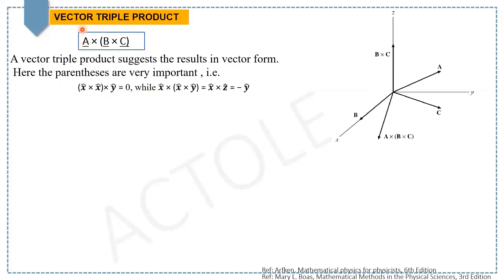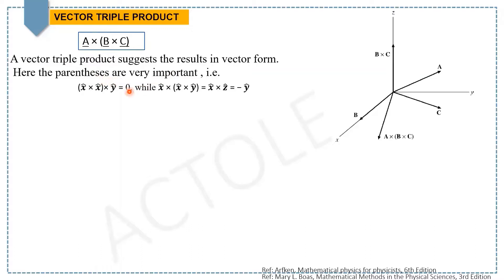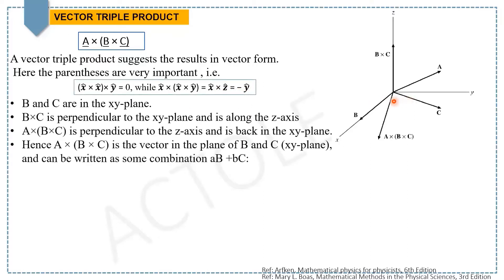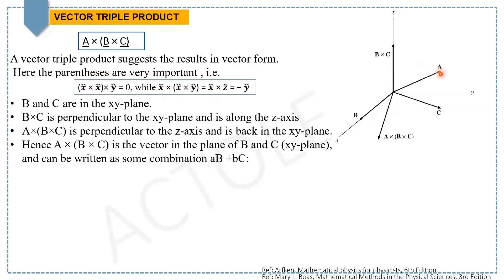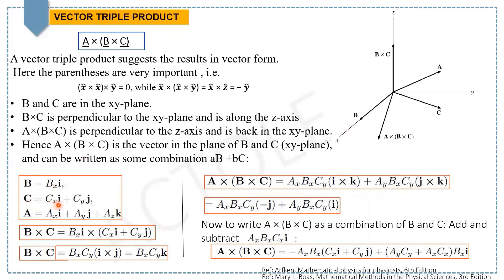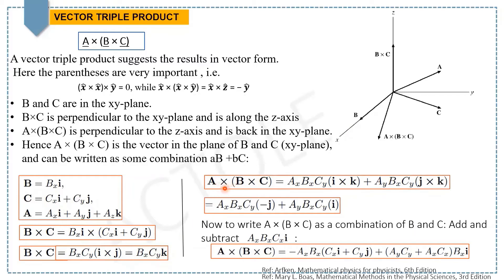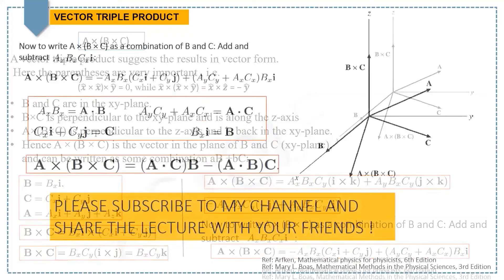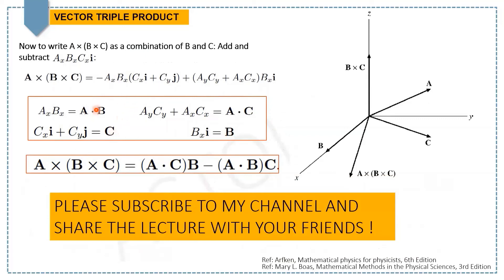Vector Triple Product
What is a Vector Triple Product?
Can we write the vector triple product as a linear combination of two vectors?